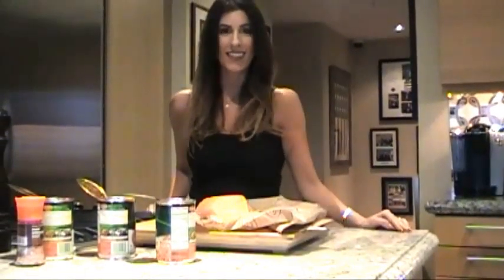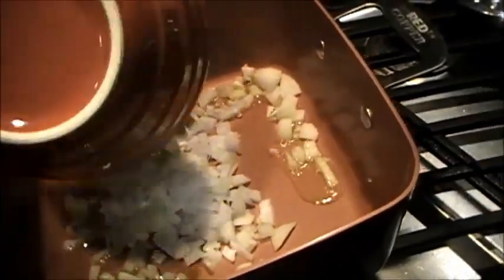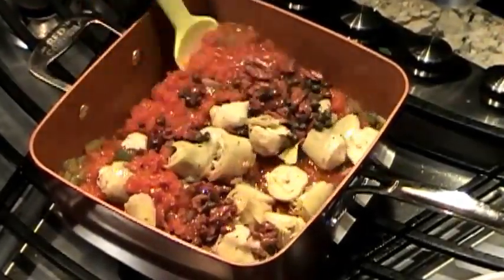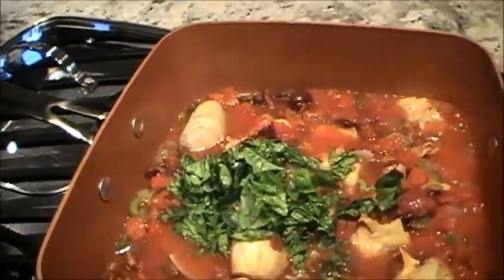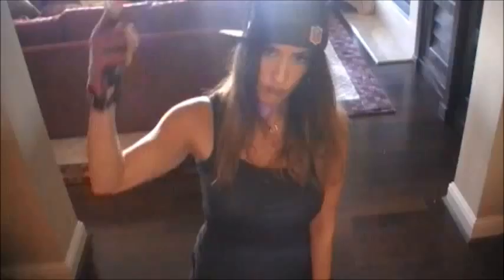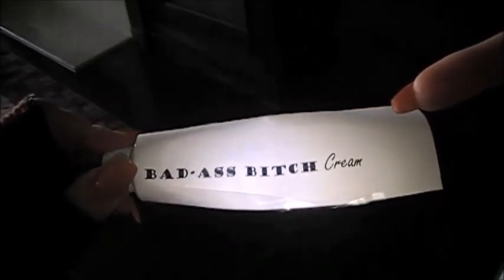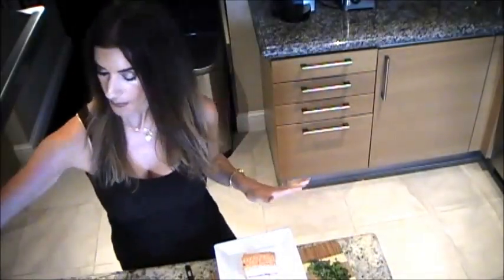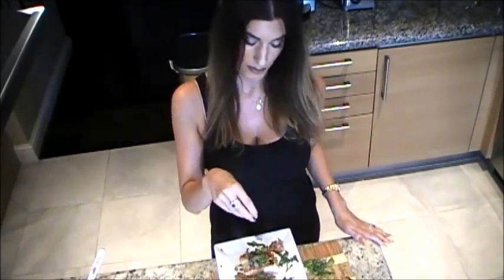Healthy Italian Meals-Salmon Puttanesca! The Sexy Chef Liz shows you how FUN AND EASY this is!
Are you interested in healthy, Italian meals? Watch the Sexy Chef Liz show you how to make a delicious, quick and healthy Salmon Puttanesca. If you're in the mood for a little something extra, keep watching, once you have the food in the oven and on the stove simmering, you always have time for a dance party! The Sexy Chef Liz also endorses a new product for MMA fighters and goes live with BBC News! You can't miss this excitement OR this recipe!